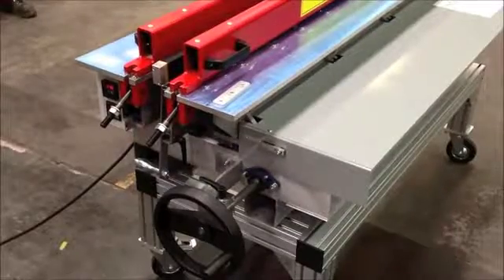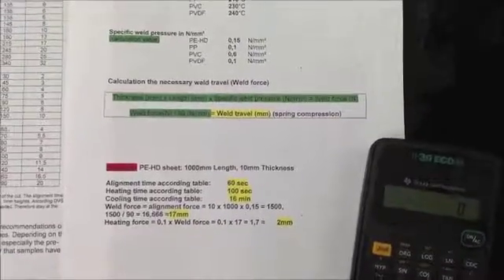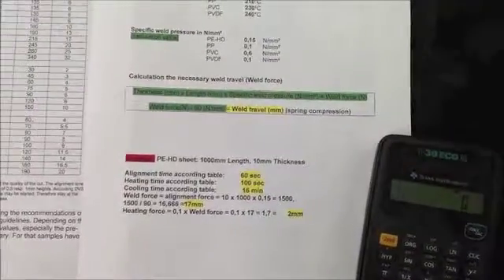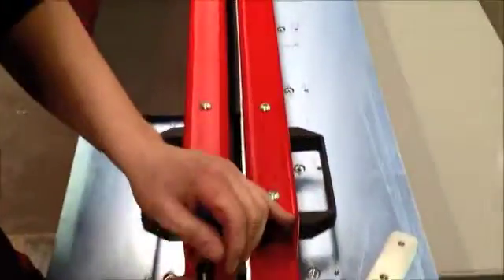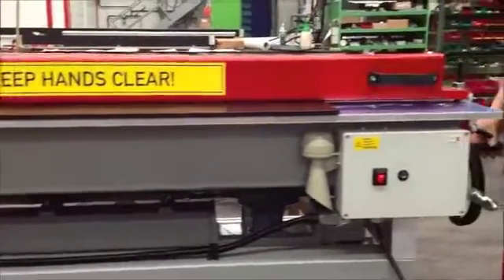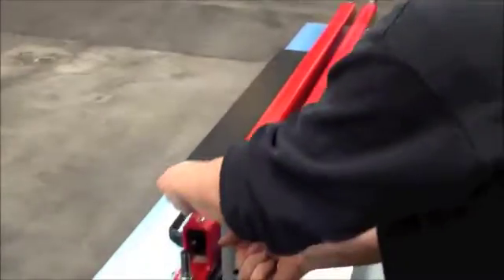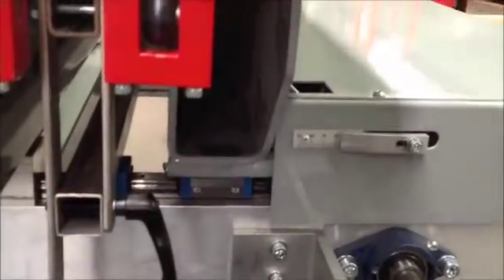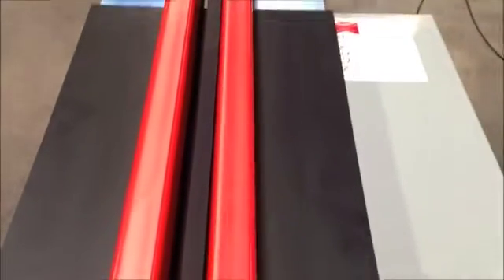Sheet Butt Fusion Welder Operation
A demo of the Sheet Butt Fusion Welder, available in 60" and 80"
available with optional pneumatic clamping beams. Available at Abbeon.com.